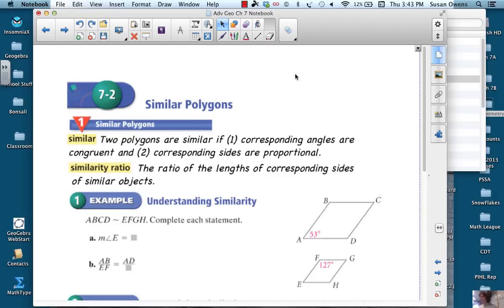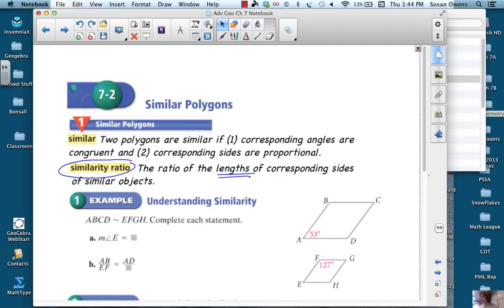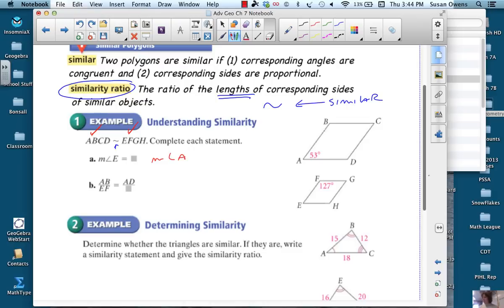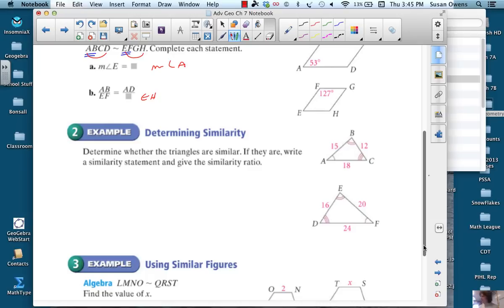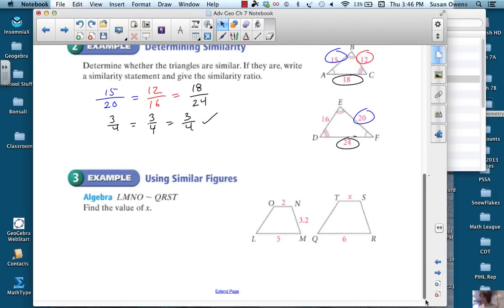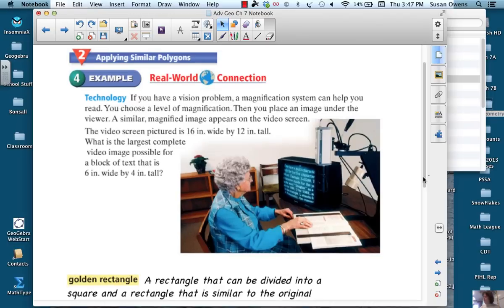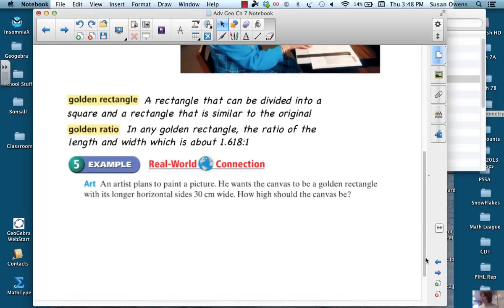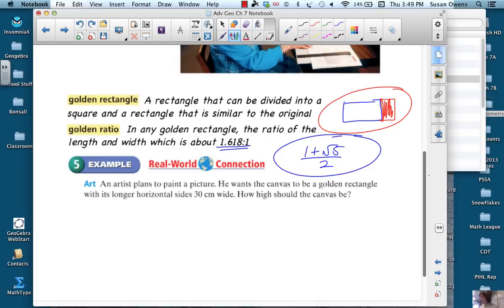Sec 7.2 Video.mp4